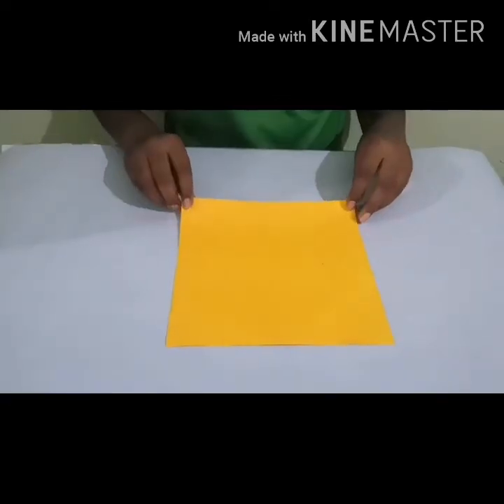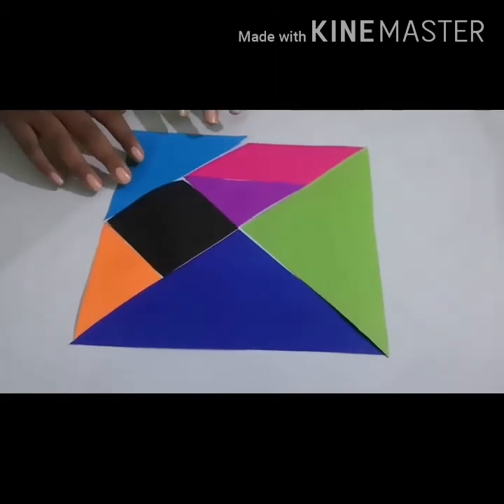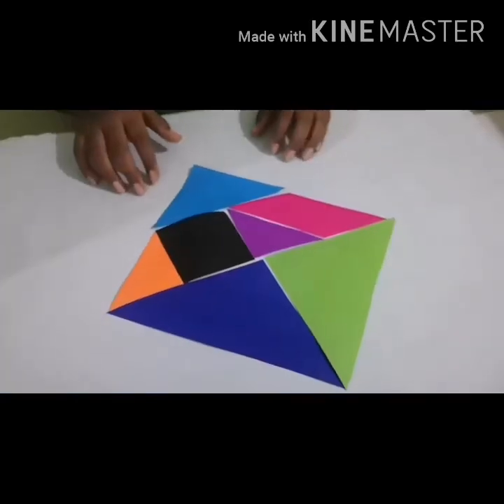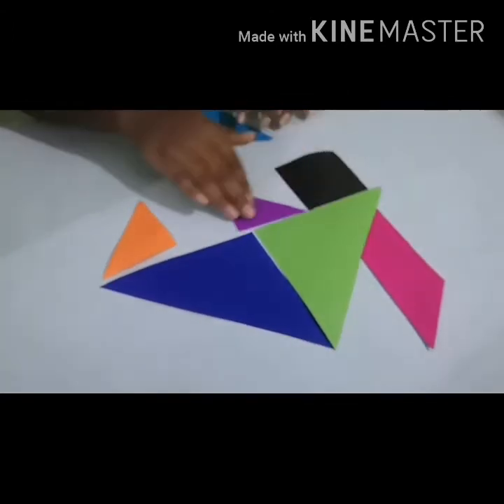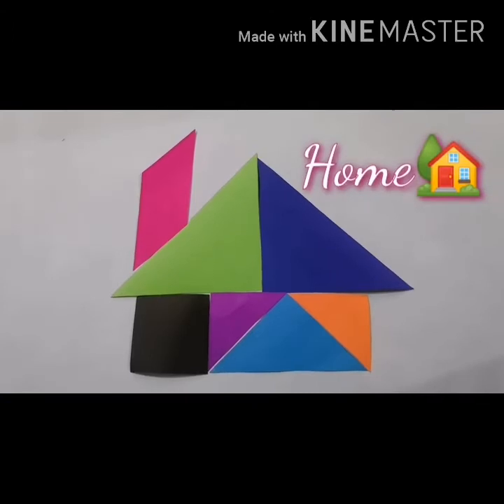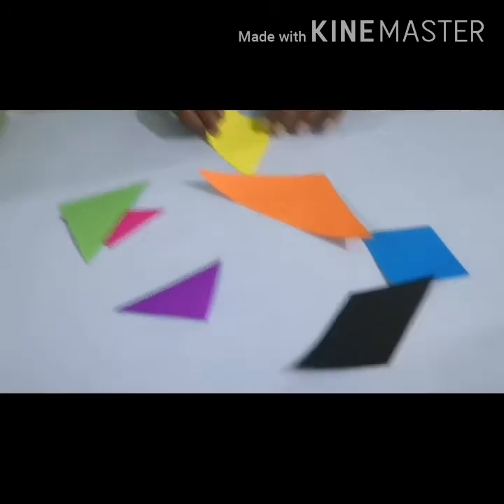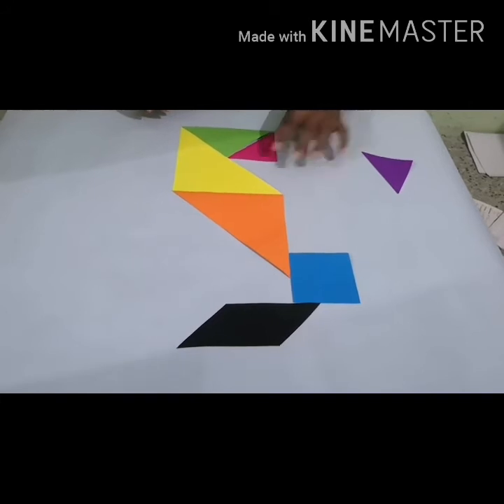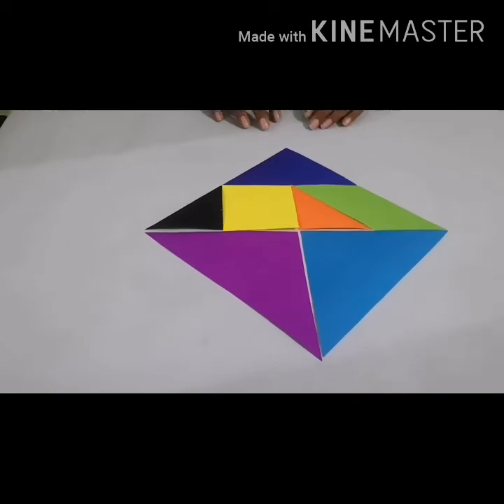Tangram shapes for school project, relaxing cat, T shirt etc😻👚 interesting to watch and try👍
Tangram shapes for maths project, easy and simple shapes n figures, try at ur home n make fun with maths, enjoy tangrams and create your own shapes 👍, subscribe n support, like n share with ur friends to subscribe, thanks for watching 🙏